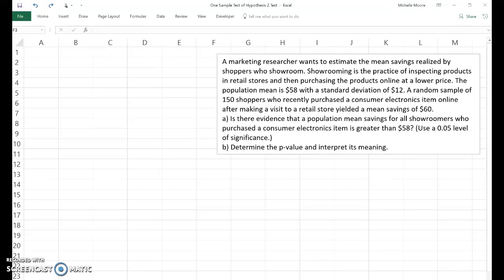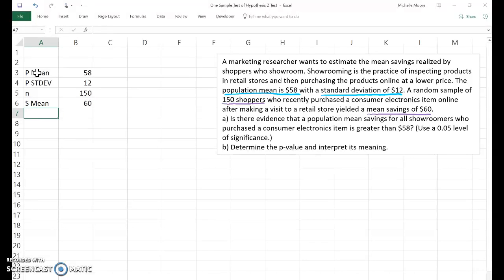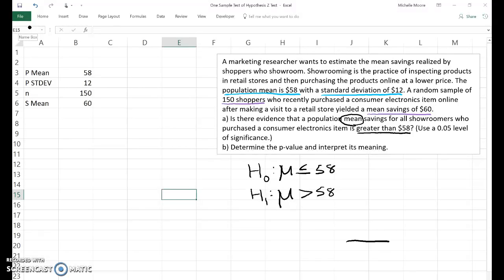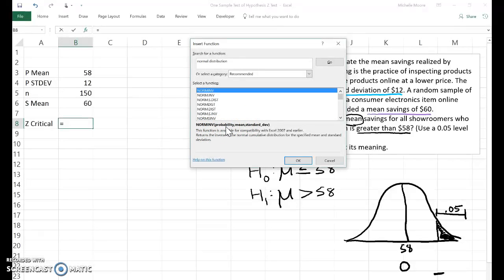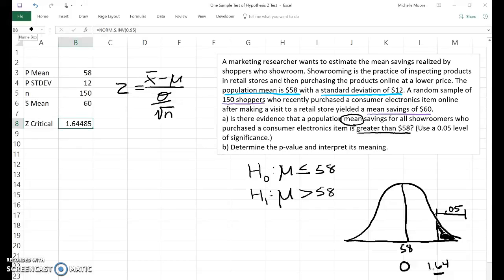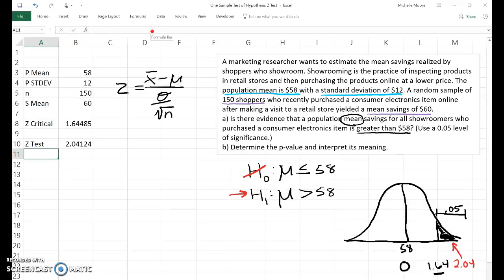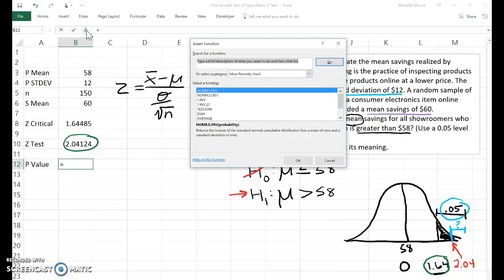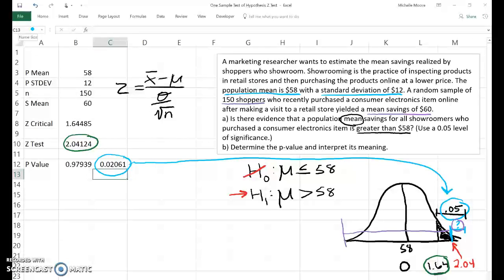One Sample Test of Hypothesis